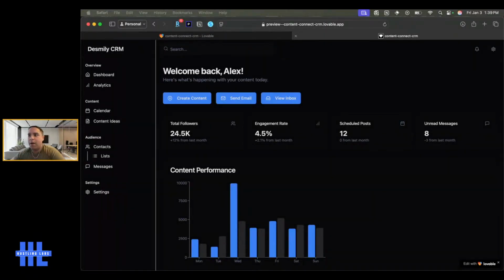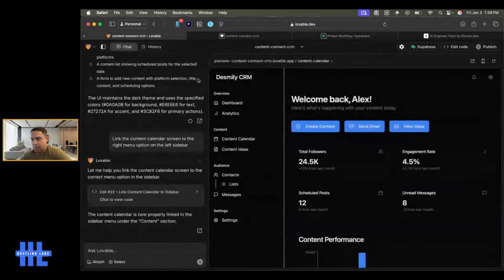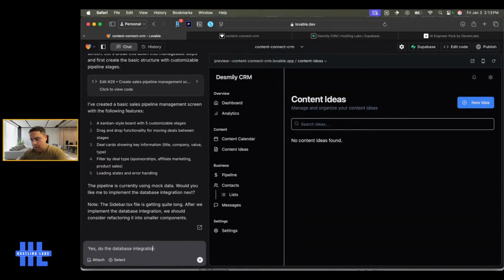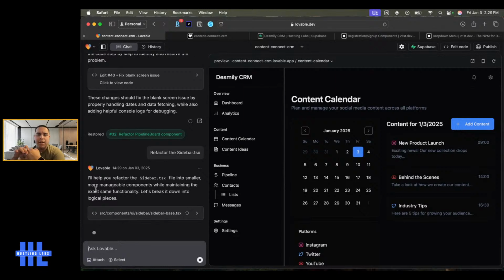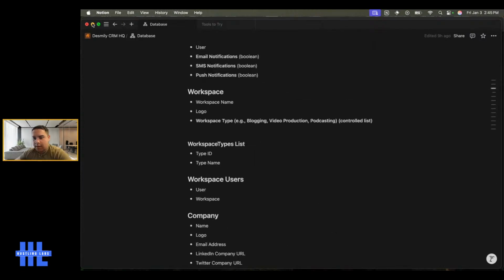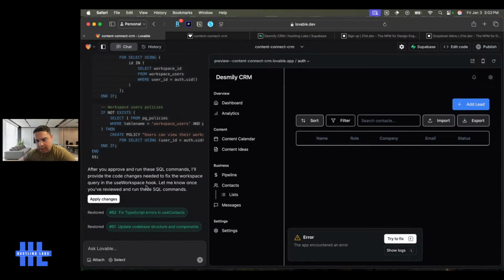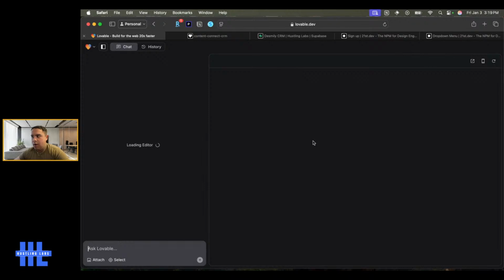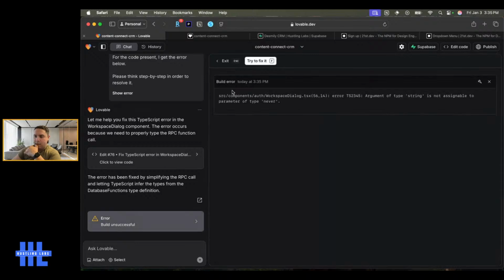Building a Content Creator CRM using Lovable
Join me as I build a content creation CRM using Lovable, CodeGuide, and Gemini.